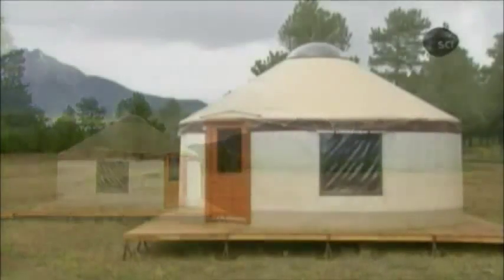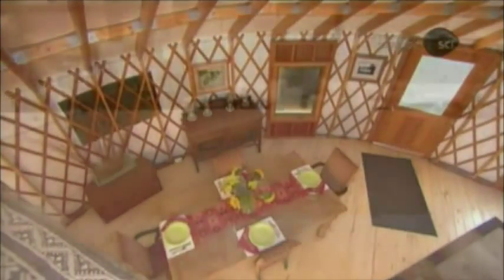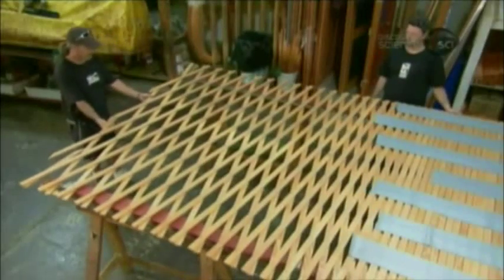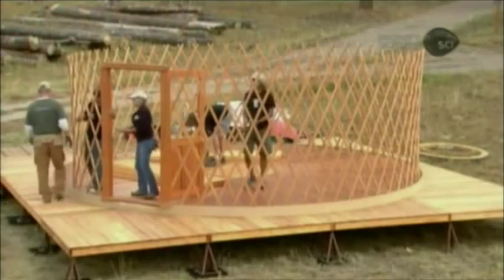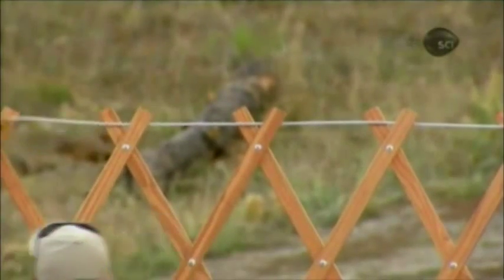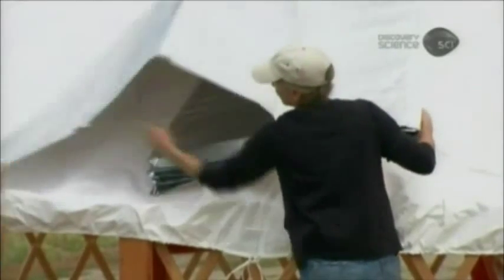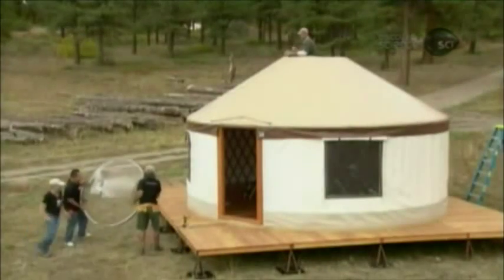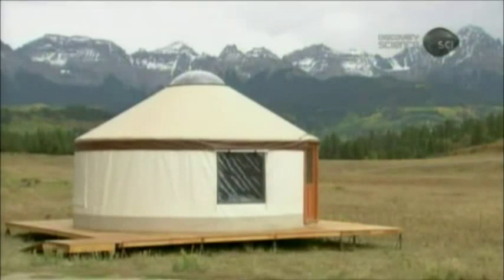MJ's How It's Made - Yurts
MJ show you it doesn't hurt to make a yurt! More wood for your February.